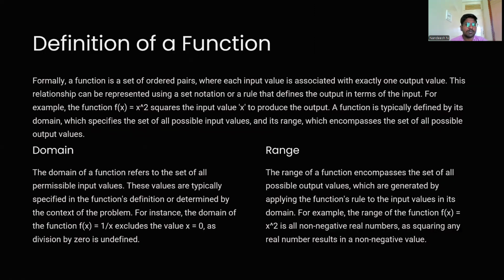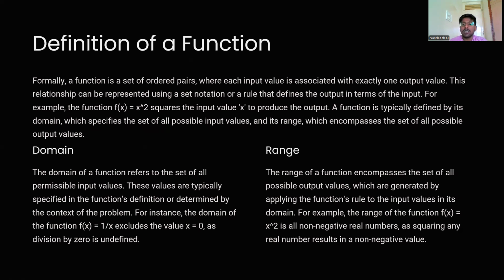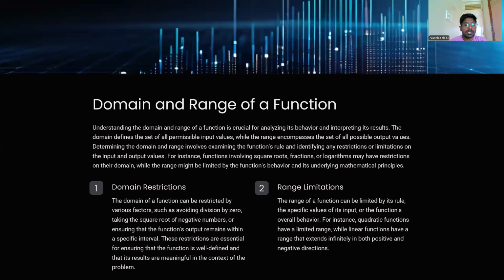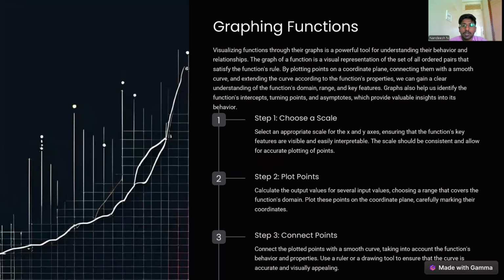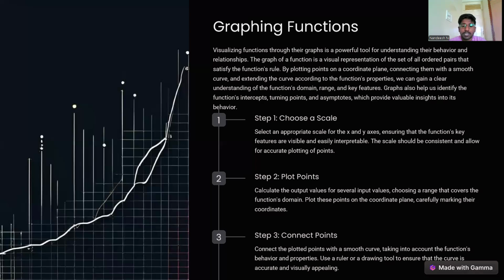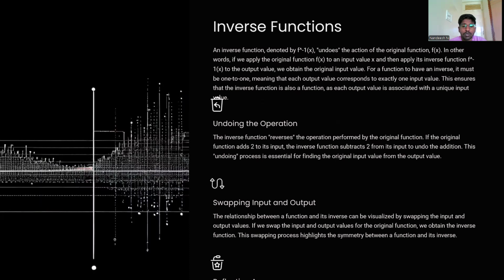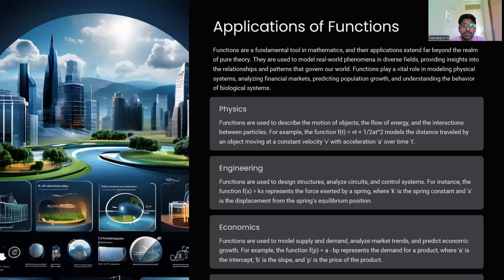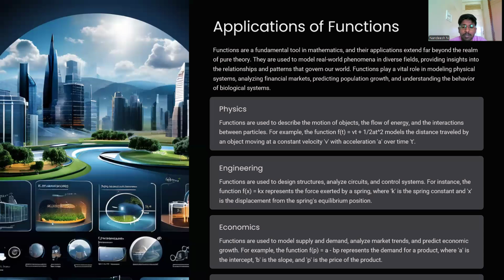DISCRETE MATHEMATICS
Document from Nandeesh N